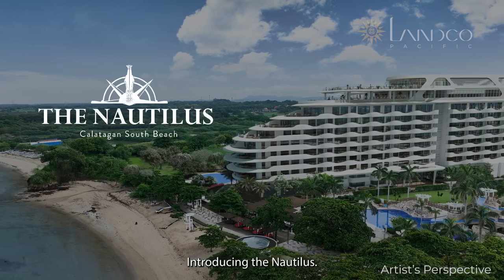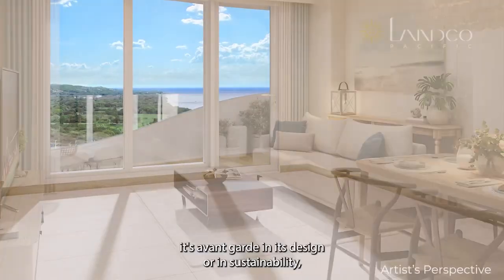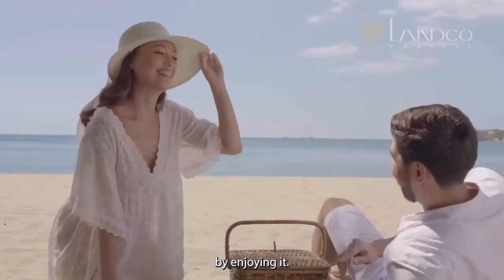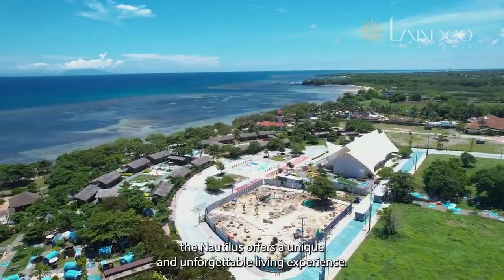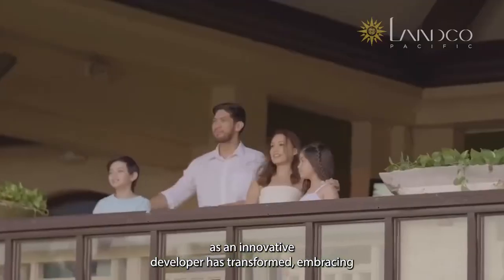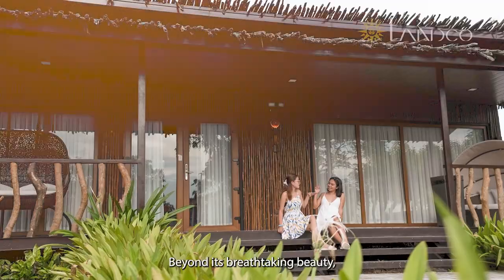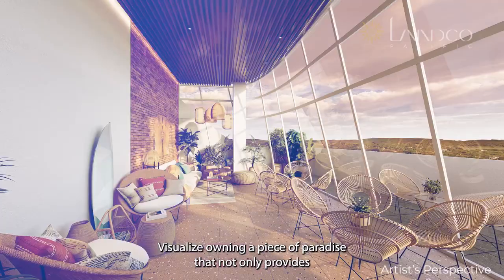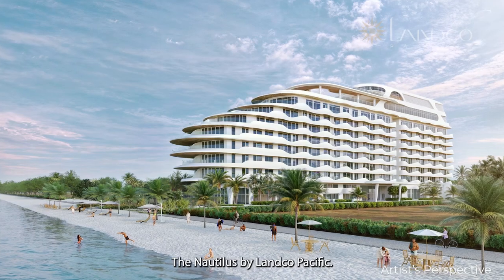World Class Beachfront Condotel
The Nautilus Beachfront Condotel is a low rise condo 50meters from the beach located in Casobe, the world class 4 star hotel resort in Calatagan Batangas. Turn over year is 2029